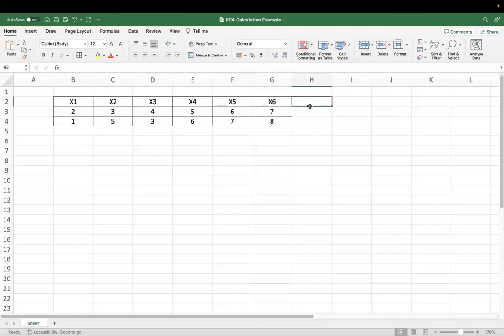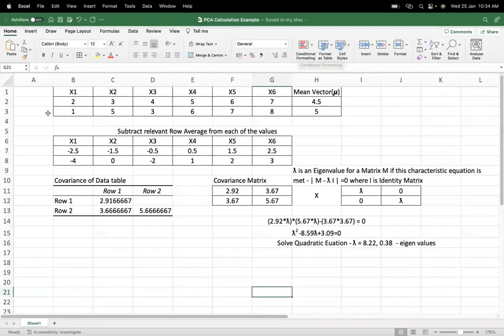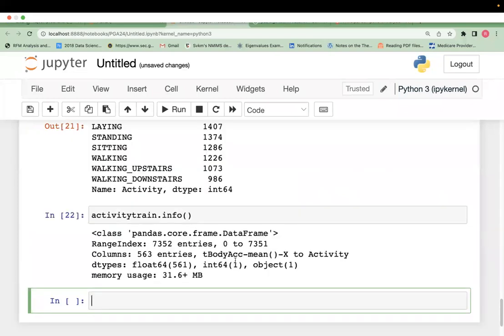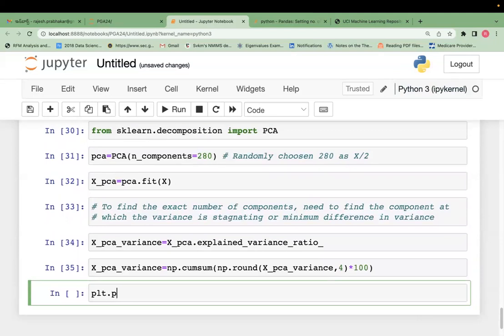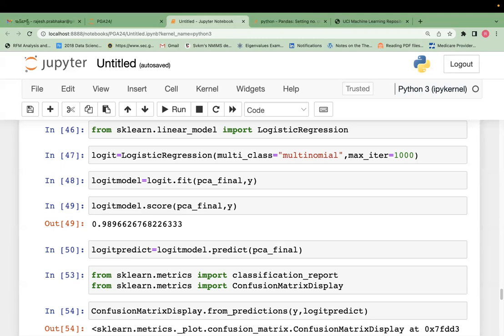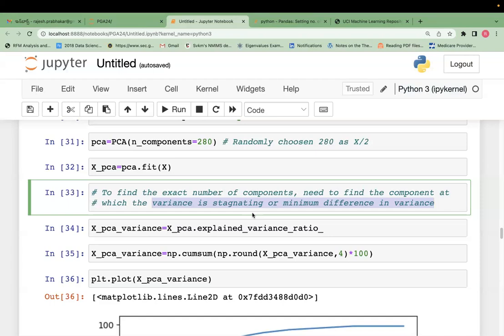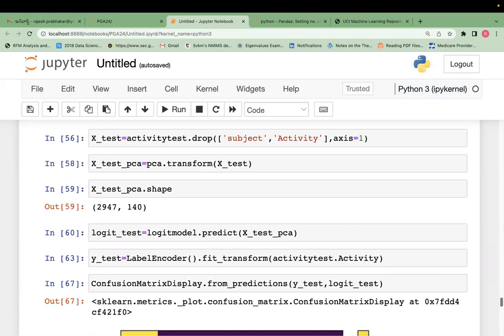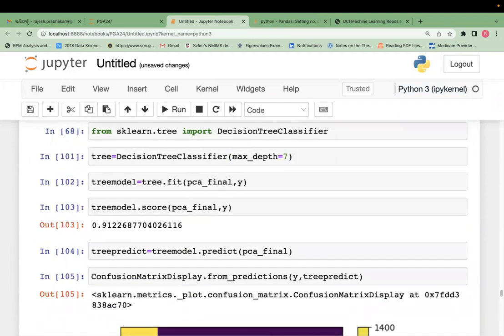Surprising Power Dimensionality Reduction Machine Learning Excel Principal Component Analysis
Version 1: In this YouTube video, we delve into the fascinating world of machine learning algorithms and explore the concept of dimensionality reduction using Principal Component Analysis (PCA). Through an Excel calculation example, we demonstrate how PCA can effectively reduce the complexity of datasets by transforming them into a lower-dimensional space. Join us to gain a deeper understanding of this powerful technique and its practical applications in various fields.

Version 2: Discover the inner workings of machine learning algorithms in this informative YouTube video. We focus on dimensionality reduction, specifically using Principal Component Analysis (PCA), and provide a step-by-step Excel calculation example to illustrate its implementation. By reducing the number of variables in a dataset, PCA enables us to simplify complex data and extract meaningful insights. Join us on this journey to explore the potential of PCA and its role in enhancing machine learning models.

Version 3: Are you curious about how machine learning algorithms can simplify complex datasets? Look no further! In this YouTube video, we dive into the world of dimensionality reduction and shed light on Principal Component Analysis (PCA). Through an Excel calculation example, we demonstrate how PCA can effectively reduce the dimensions of a dataset while retaining its essential information. Join us to unravel the power of PCA and its practical applications in various domains, from finance to healthcare.